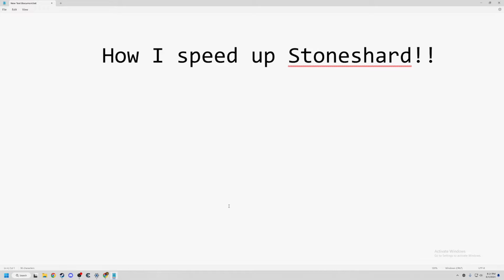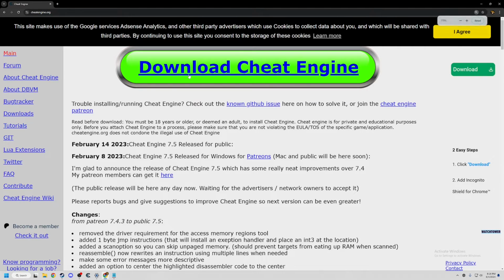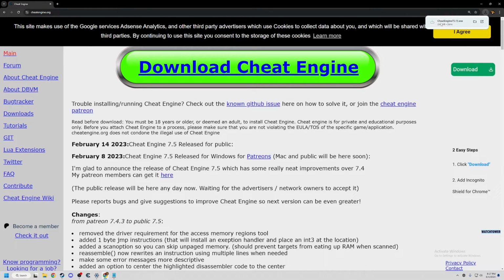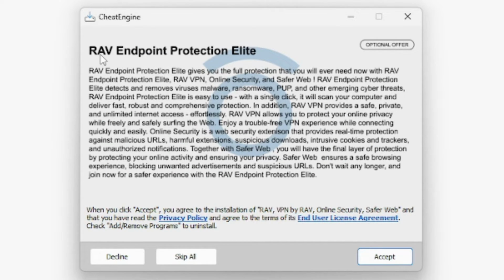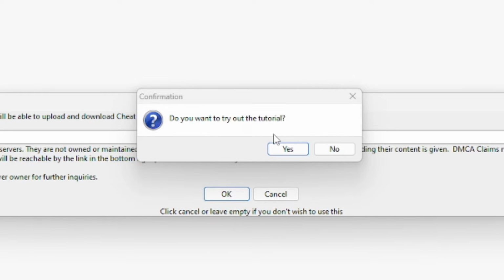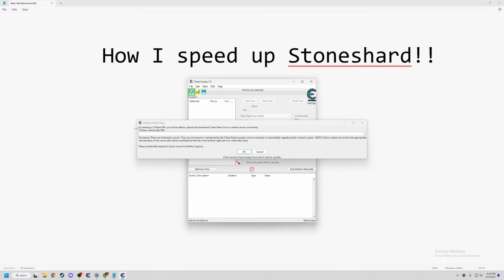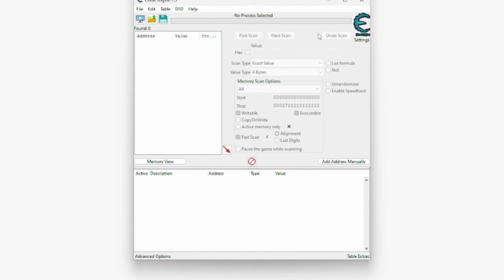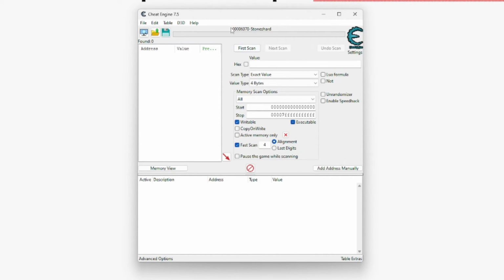How to Speed Hack in Stoneshard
Today I'm going to show you all how I speed up Stoneshard. I had been ask to about this by so many folks out there and its finally time I make a vid for it. I'll also leave a link to Cheat Engine down below.